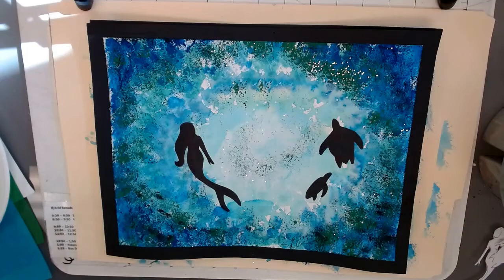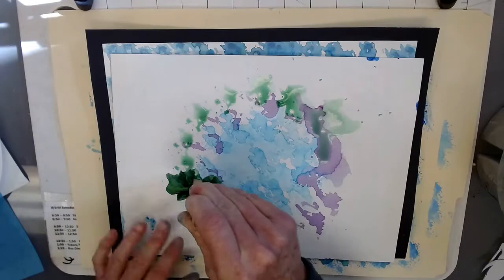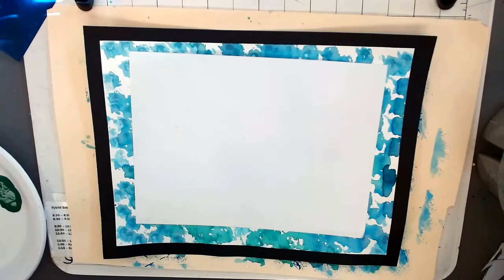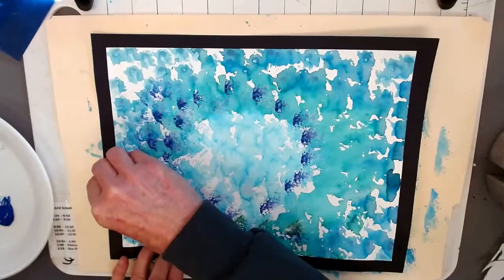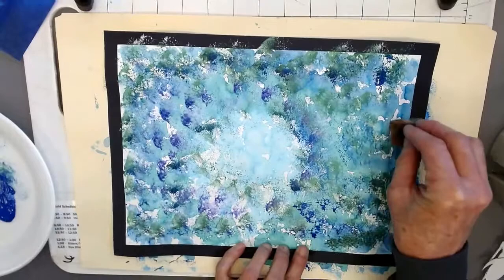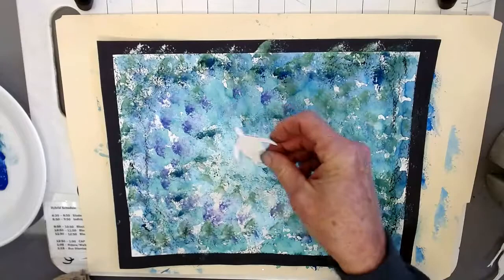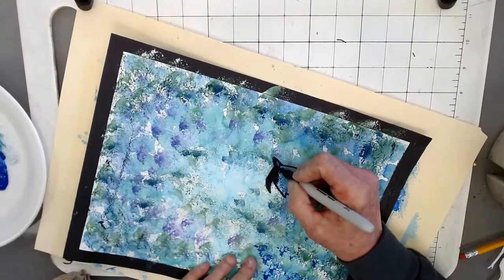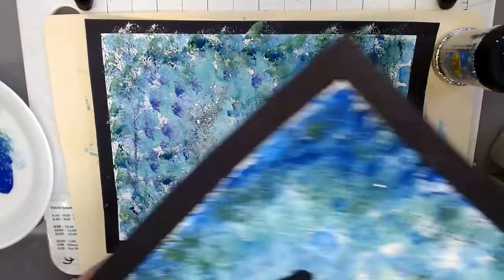2021 Black History Month - Amy Seifert creates an Under the Sea Painting